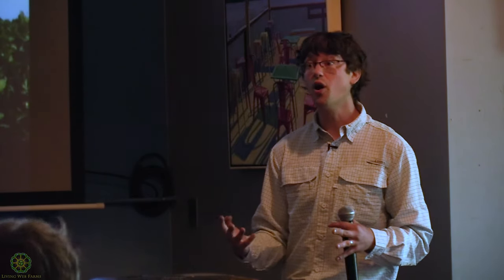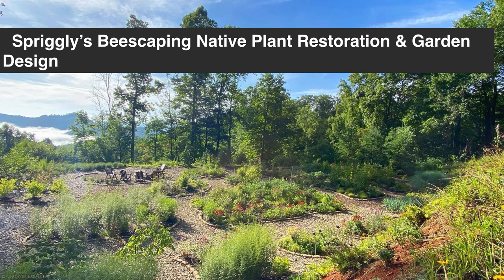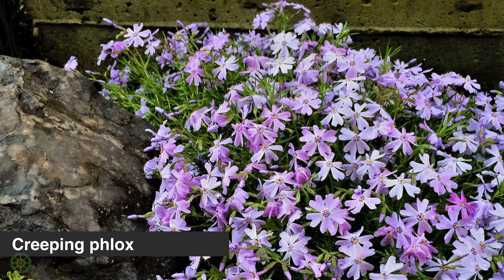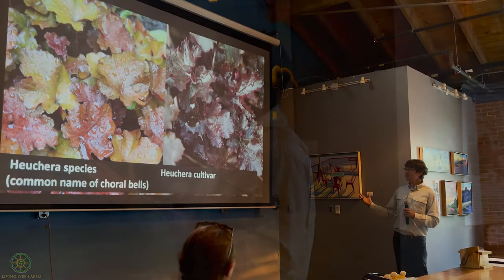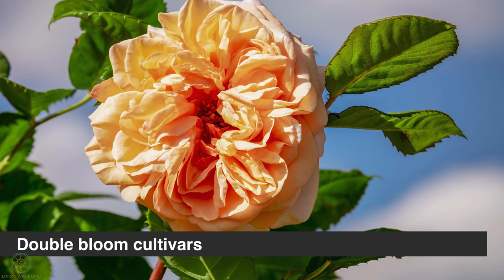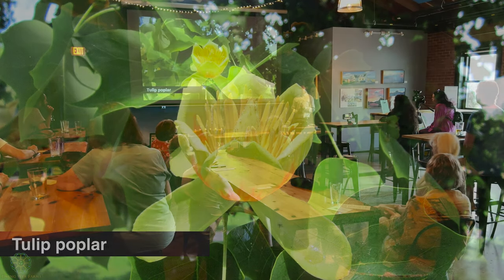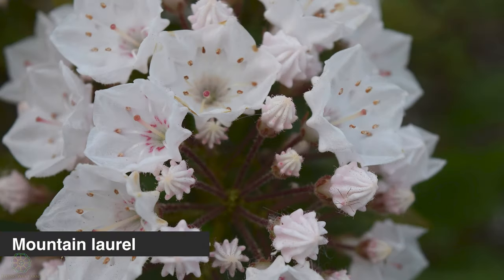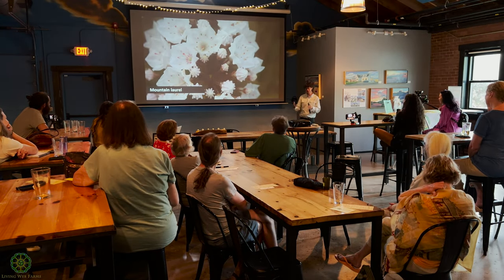Pollination Celebration, Bee City USA 10th Anniversary Part 5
Asheville, NC was established as the first Bee City USA and is celebrating 10 years of growing its Bee City Affiliate network to over 300 cities and expanding all the time. We join Bee City USA founder, Phyllis Stiles for a brief introduction and then Brannen Bashem of Spriggly's Beescaping gives an inspiring presentation about how to protect and develop native beescapes. He and his wife Jill Jacobs offer a variety of interesting educational workshops, exhibits, and services for pollinators, conservation efforts, and nature in general. They have a book, "Finding Home: A Story of a Mason Bee" and many more resources to help people help native bees thrive. They have a special focus on the 4,000+ species of native bees in North America and work with individuals, businesses, museums, municipalities, and more to increase awareness about native bees and their ecosystems. The vast majority of our flowers, trees, fruits, and vegetables rely on these pollinators to help them grow and produce. However, heavy use of pesticides, loss of habitat, pests, and disease, along with other variables have caused a rapid decline of our pollinators. Now more than ever, insects need our support to prevent their extinction, and as a consequence ours. For every pest, there is a predator that's better than a pesticide. Learn about this and many other strategies to create a thriving beescape! In part 5, Brannen begins by talking about pesticides and approaching them as a last resort.
Learn more about Spriggly's Beescaping and the books, educational services, exhibits, on-demand courses, workshops, presentations, in-person offerings, onsite consultation for pollinator garden design, native bee cabins, and virtual services